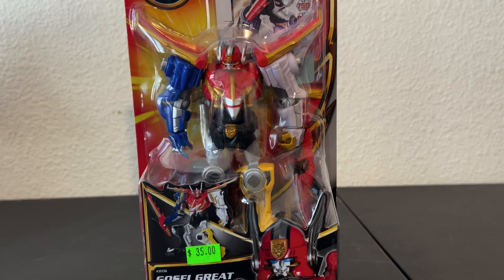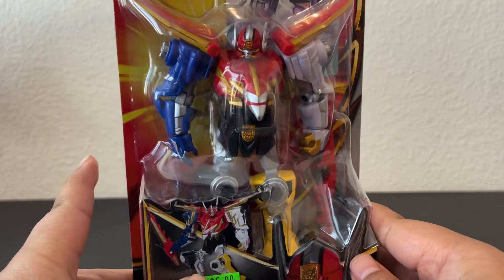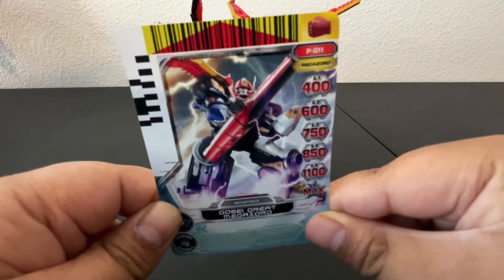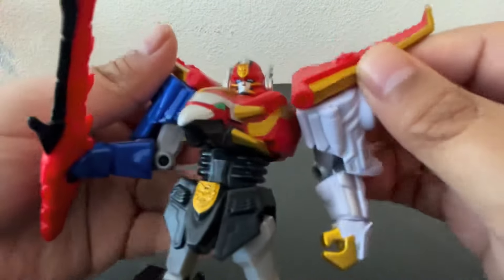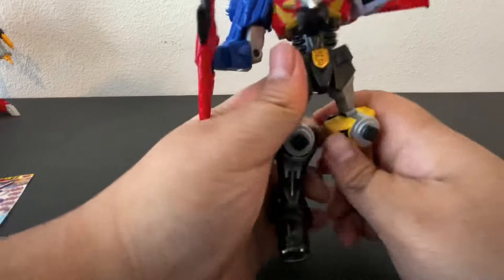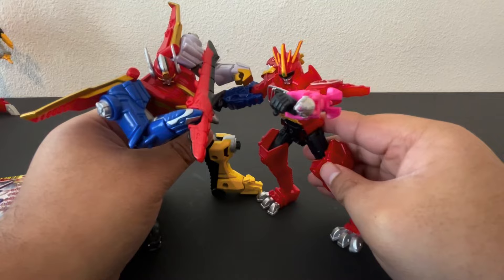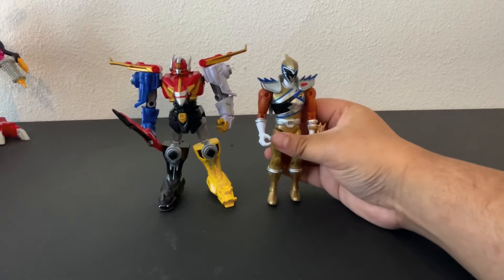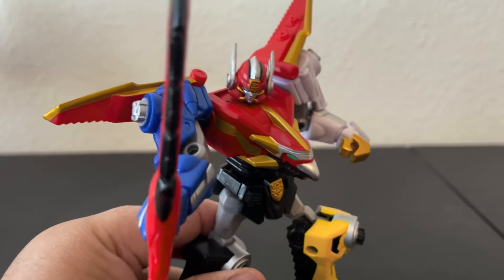GOSEI GREAT! | Gosei Great Megazord 5.5 Inch Figure Review | powerrangers Megaforce